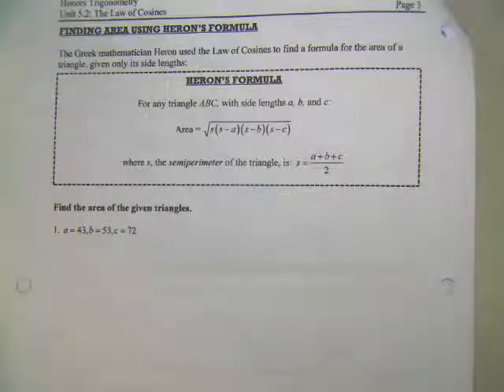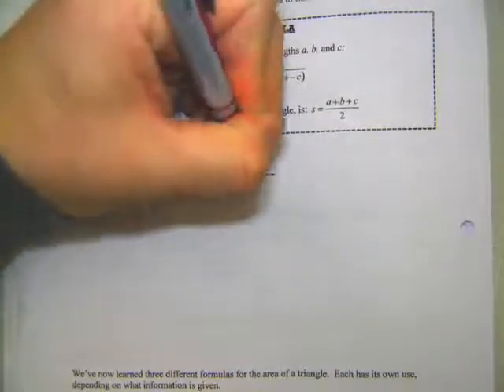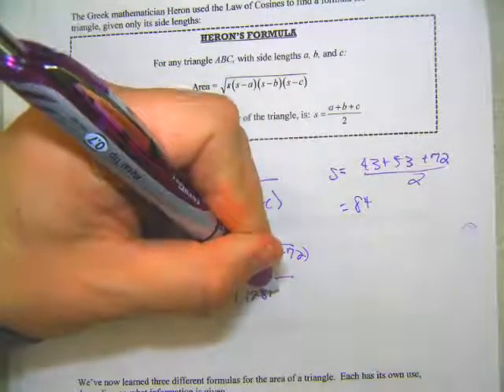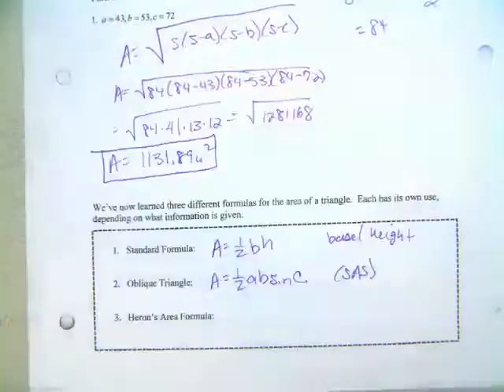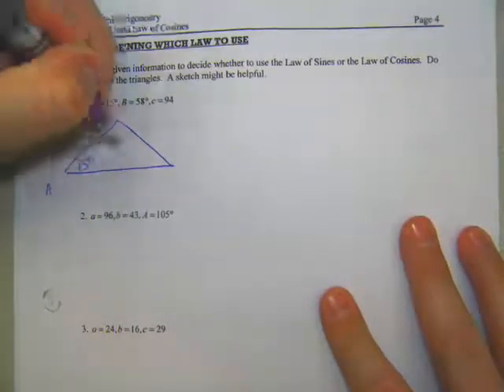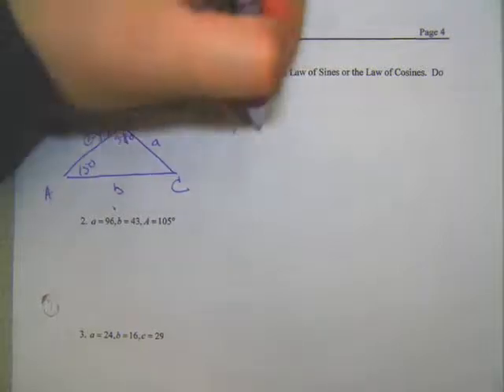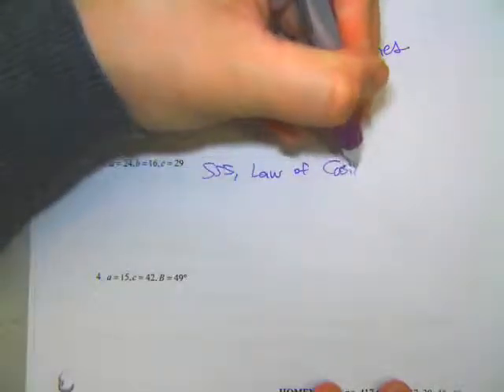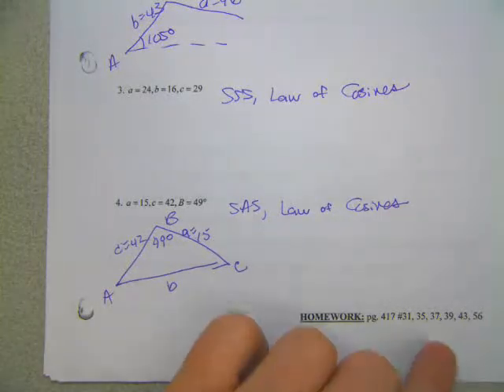Unit 5.2 - Day 2: Law of Cosines vs. Sines and Heron's Formula